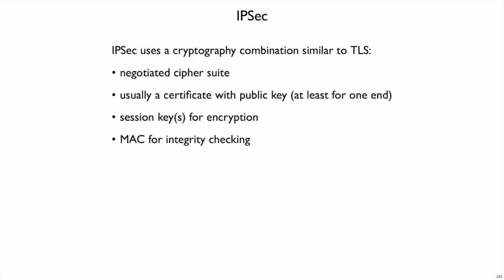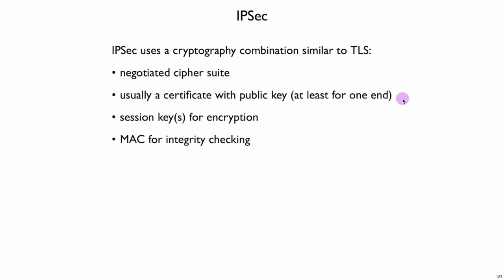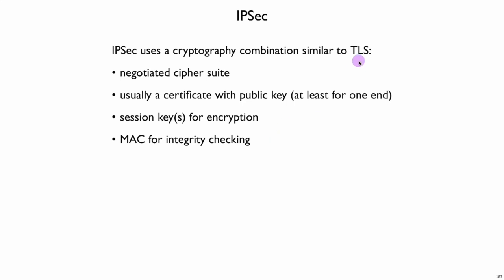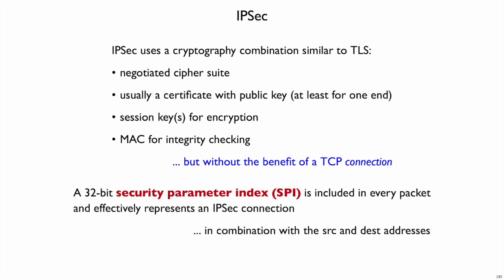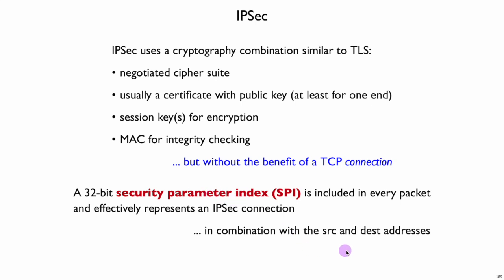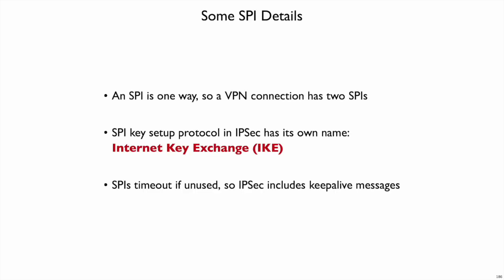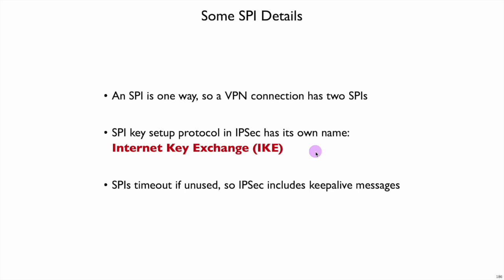Netsec Confidential Routing 7 - IPSec and SPIs